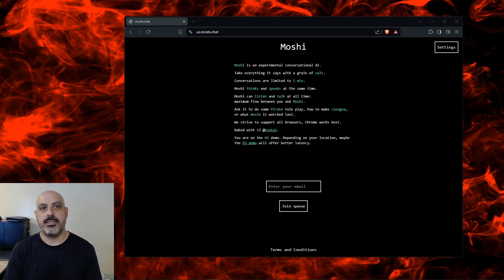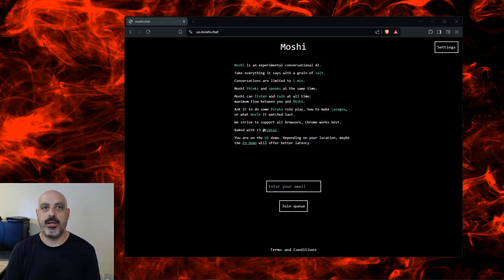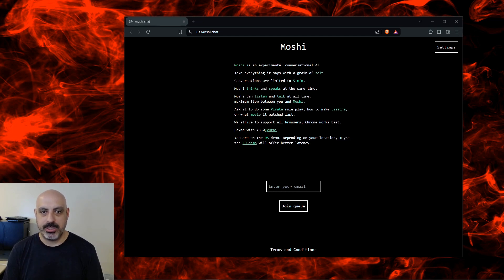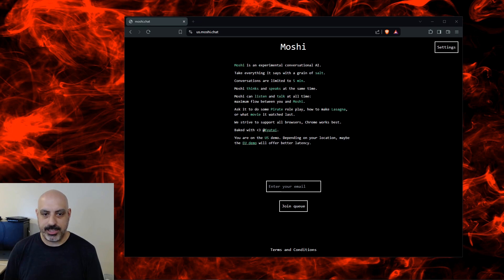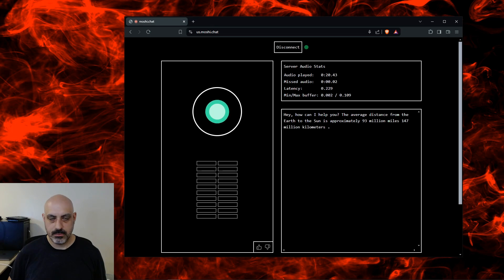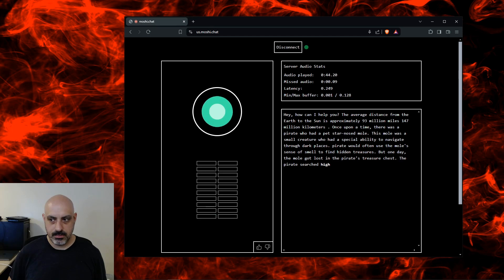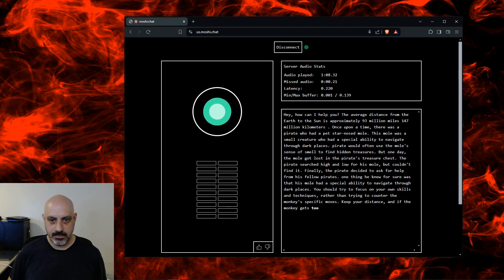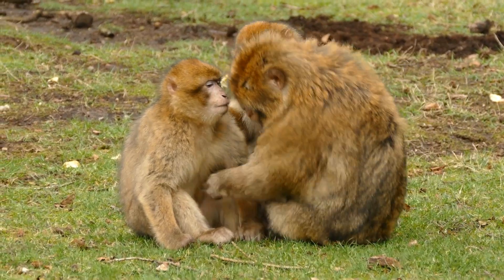Text To Speech AI Model Is Ahead of GPT 4o.. and It's Open Source!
Moshi is a speech-to-speech AI model that allows you to chat with it using your voice, and it speaks back to you.  It is real-time, so you can have a back-and-forth chat. The demo is limited to 5 minute conversations, but you can start over when the time is up. There will be an open source version released in the coming weeks. This comes ahead of OpenAI and their announcement to release a similar model.